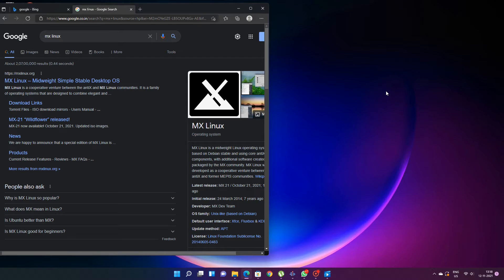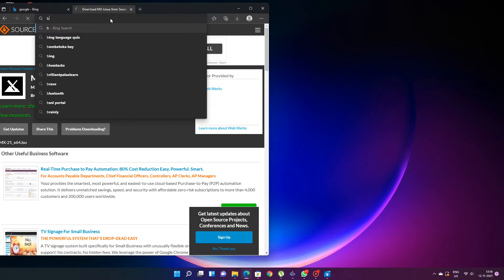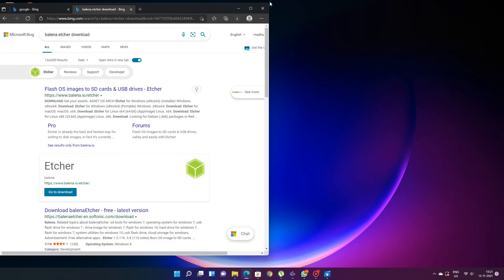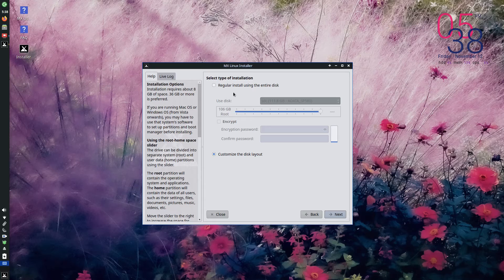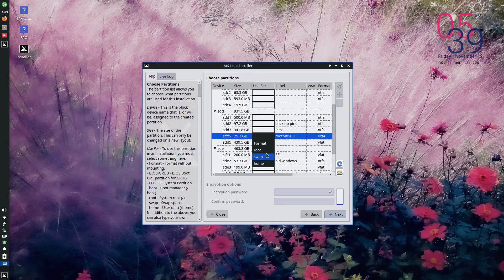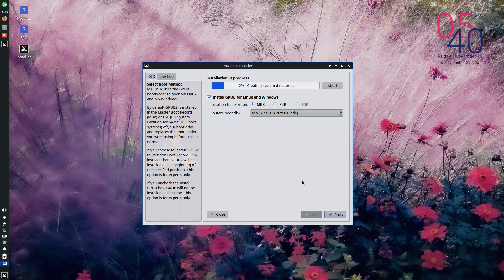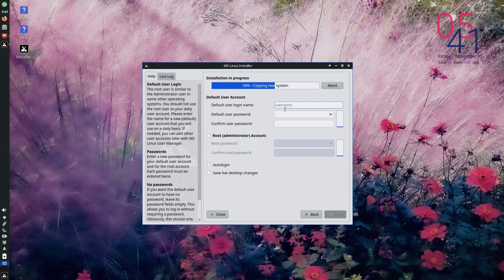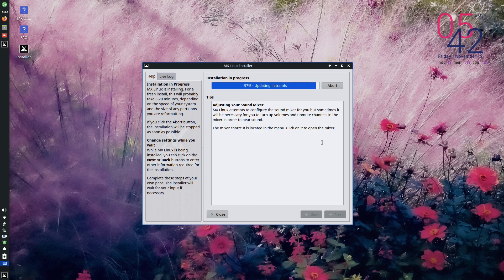How to install MX Linux 21 Wild flower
This video shows how to install MX Linux 21 Wild Flower